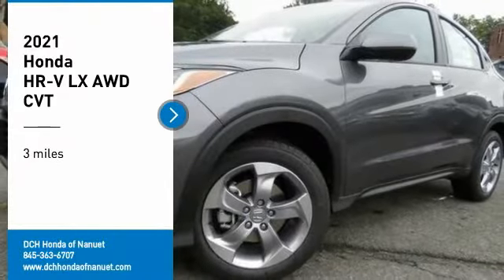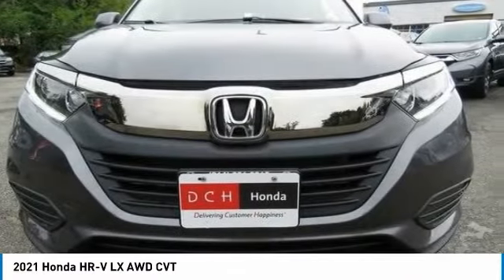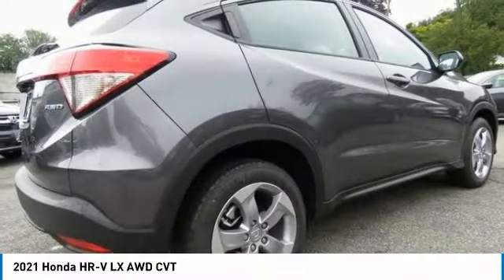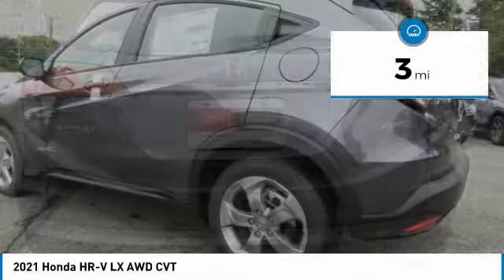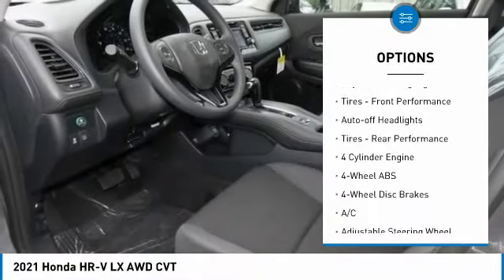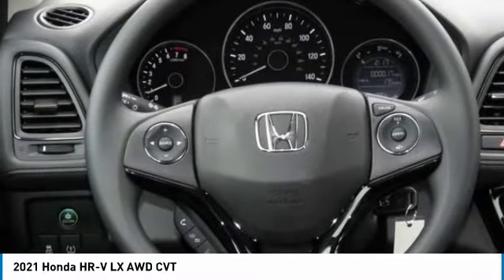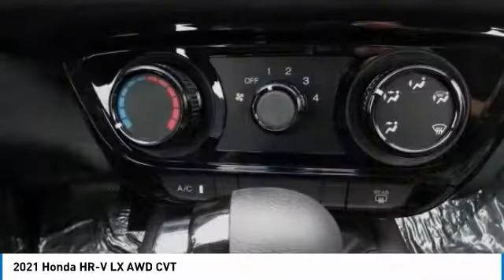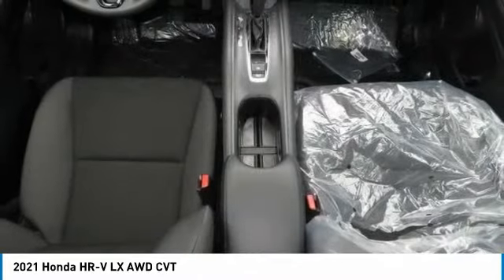2021 Honda HR-V Nanuet NY HN210265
2021 Honda HR-V LX AWD CVT

Modern Steel Metallic exterior and Black interior, LX trim. EPA 31 MPG Hwy/27 MPG City! All Wheel Drive, iPod/MP3 Input, Back-Up Camera, Aluminum Wheels. Warranty 5 yrs/60k Miles - Drivetrain Warranty; READ MORE! KEY FEATURES INCLUDE: All Wheel Drive, Back-Up Camera, iPod/MP3 Input. Honda LX with Modern Steel Metallic exterior and Black interior features a 4 Cylinder Engine with 141 HP at 6500 RPM*. Rear Spoiler, MP3 Player, Keyless Entry, Steering Wheel Controls, Child Safety Locks, Electronic Stability Control, Bucket Seats. WHY BUY FROM US: At DCH Honda of Nanuet, you'll also find a number of used Hondas and Certified Pre-Owned Hondas, plus a variety of used cars from other manufacturers too. Though we primarily serve the residents of Rockland County, New York, we're just a short drive from neighboring Westchester and Orange County New York and Bergen County, New Jersey. Horsepower calculations based on trim engine configuration. Fuel economy calculations based on original manufacturer data for trim engine configuration. Please confirm the accuracy of the included equipment by calling us prior to purchase.